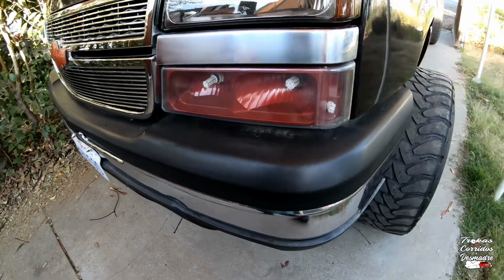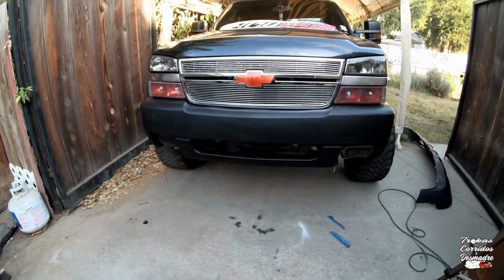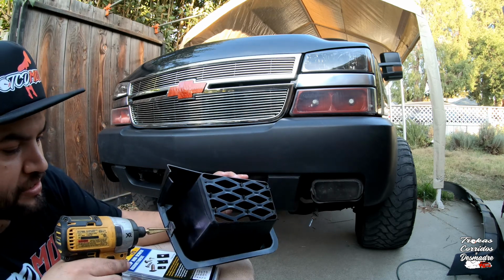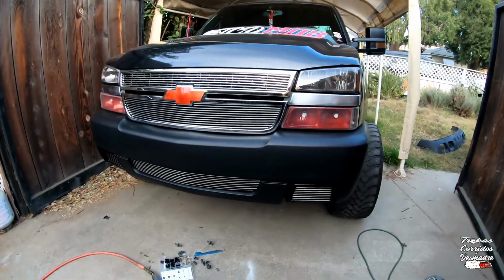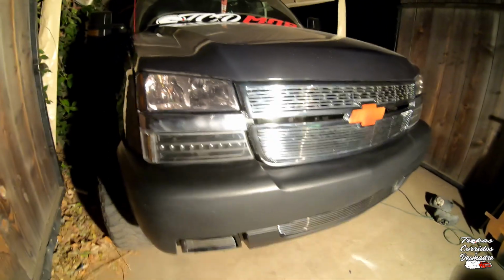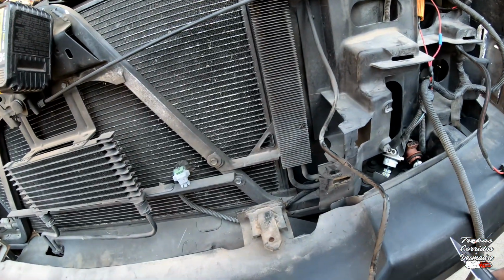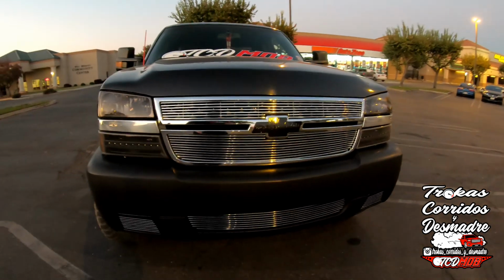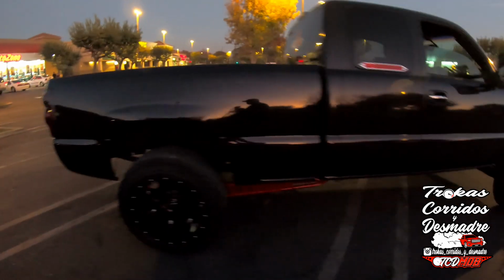I started the transformation (SS Bumper Convertion)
This video marks the beginning of the tcdmobtruckbuild From lifted to bagged! In this specific video I show how to convert the bumper from stock to a ss bumper. Next will be custom installed twinkle light headliner, custom full skar audio center console, Accuair e-level suspension, KP components 6 link cantilever rear, AVS air suspension parts, Looking for 26s or 28s, Looking for front A-arm kit, Looking for Air bags, Looking for sponsors :).

SILVERADO 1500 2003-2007 classic Primed SS Bumper:

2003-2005 Silverado SS Upper + Bumper Billet Grille:

03-07 Silverado SS Style Front Bumper Air Ducts: